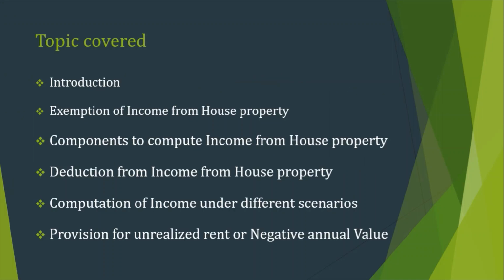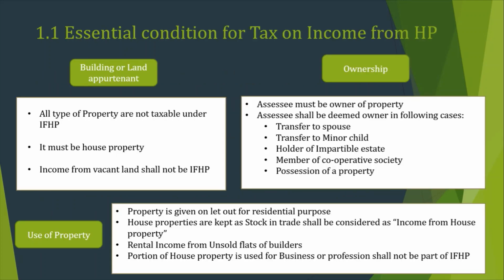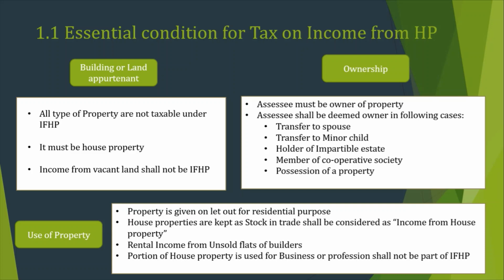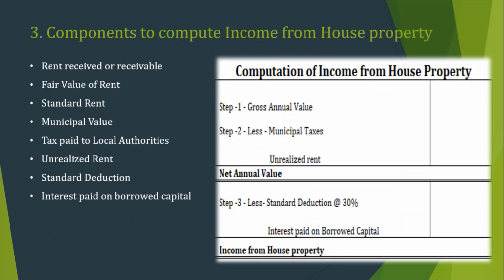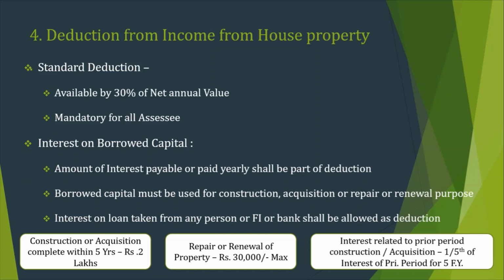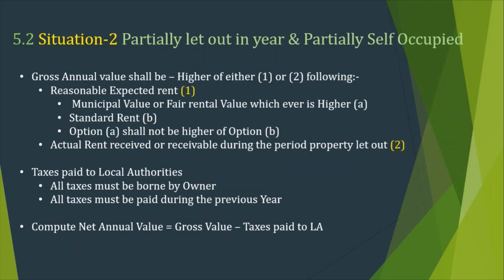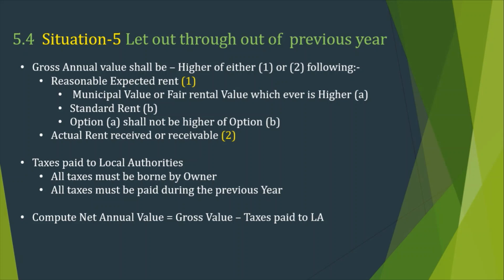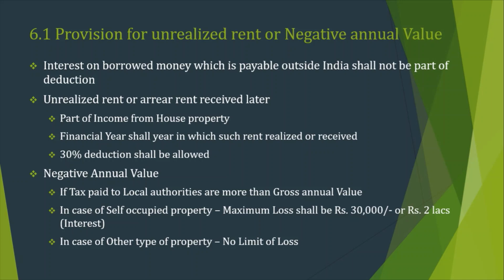Income Tax Series - Income from House property - Topic -3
this Video talks about how to compute Income from house property, Unrealized rent, Exempt Income from House property and deduction